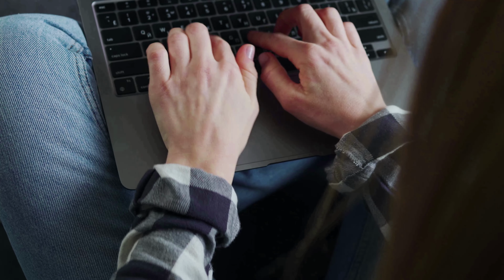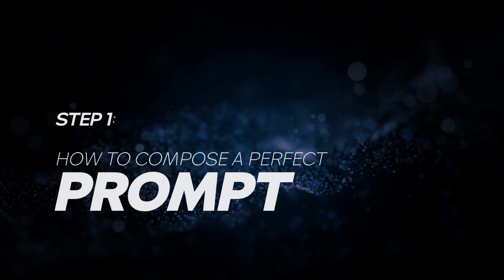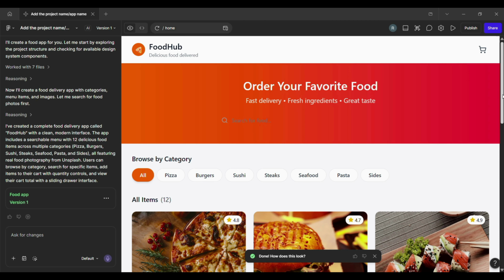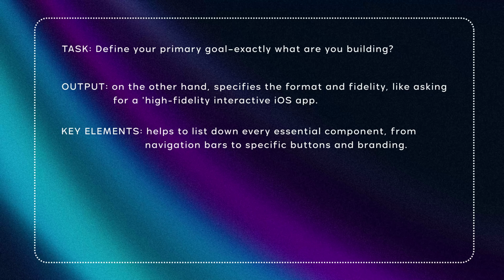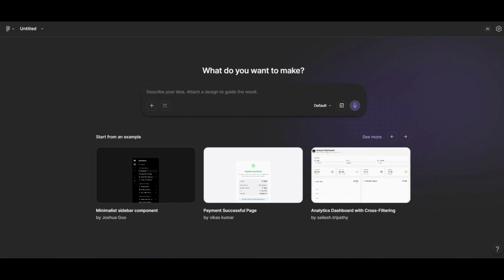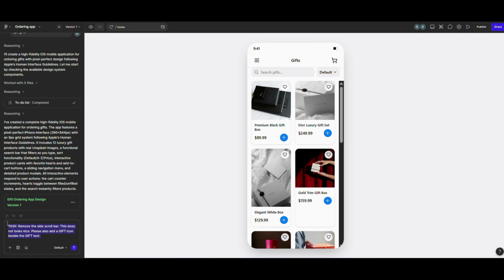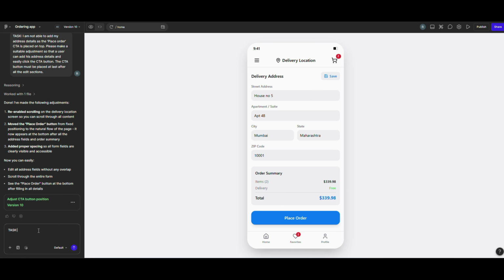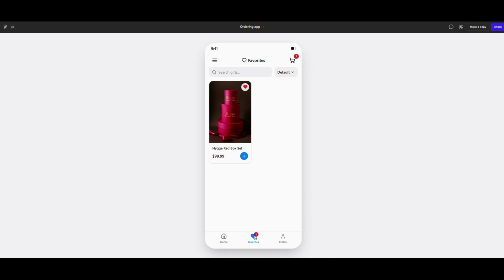Figma Make: Best prompt methods to Build apps in sec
🚀 Ready to design fully interactive apps using just your words? In this complete Figma Make AI tutorial, we go from 0 to Pro!
Discover how to leverage Figma’s game-changing AI prototyping tool to build a stunning, production-ready application from scratch. Learn how to master the TOKEN framework—a powerful prompt engineering system designed specifically for designers and developers to get flawless, accurate UI generations on the very first try.

Whether you are a beginner looking to skip hours of manual wireframing or a pro wanting to supercharge your design workflow, this step-by-step guide covers everything you need to know.

Our channel is all about modern design workflows, AI tools, and UI/UX engineering. We help you work smarter, design faster, and stay ahead of the curve.

Figma Make Tutorial & Best Practice Guide
Figma tutorial: Intro to Figma Make
Figma Make for No Code Apps - Figma AI Course
Meet the Figma design agent
Intro to Figma Make (Tutorial)
Learn figma Make
Free Figma Make Course for Beginners 2026 | UI/UX Design (Figma Tutorial)
Explore Product Ideas With Figma Make
The new way to use Figma?
How I Build a Production-Ready Design System with AI | Figma Make
How To Build A $10,000 Website In 30 Minutes (AI + No Code)